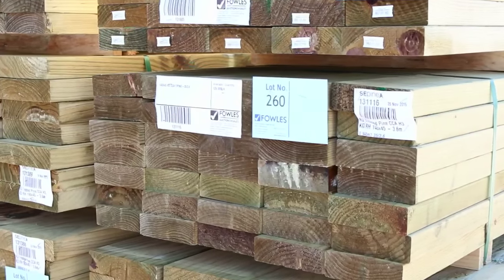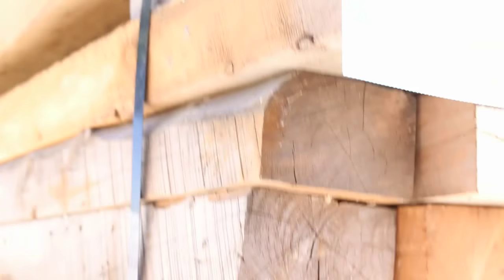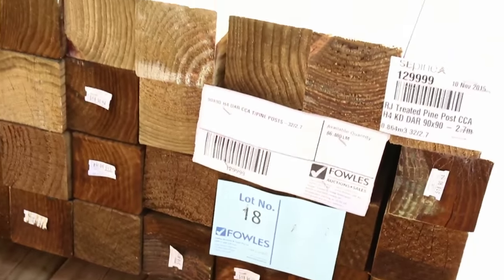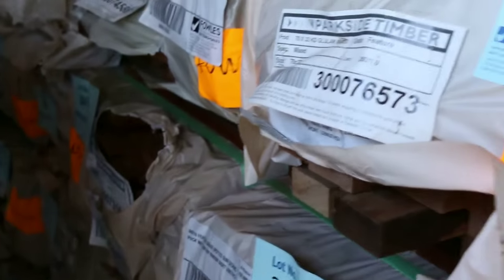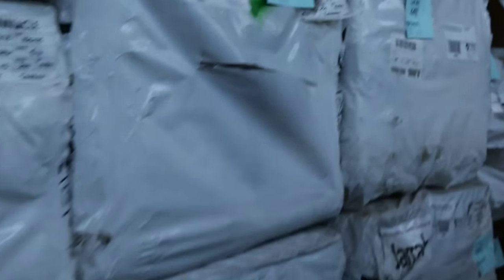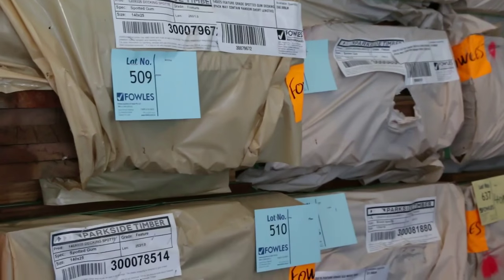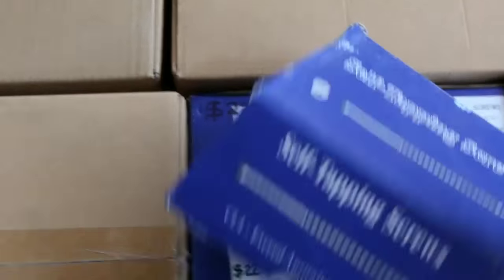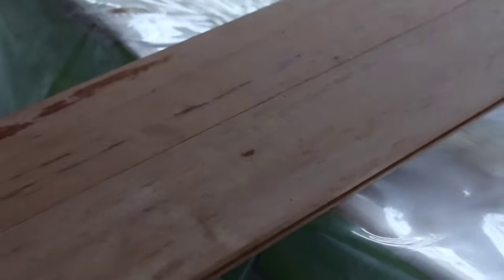Timber Auction 2 Dec